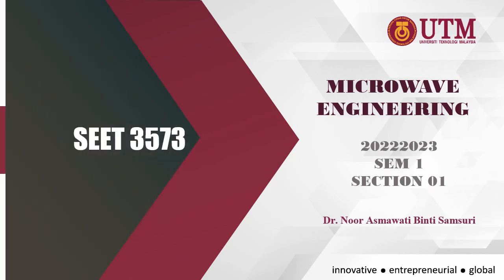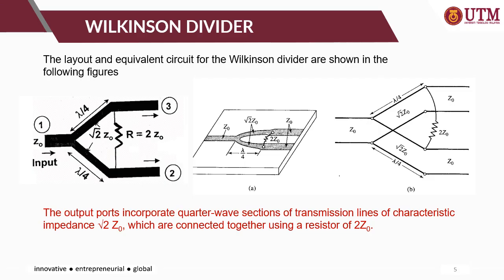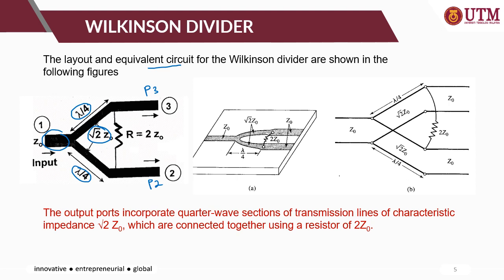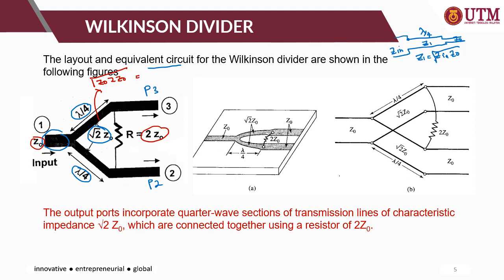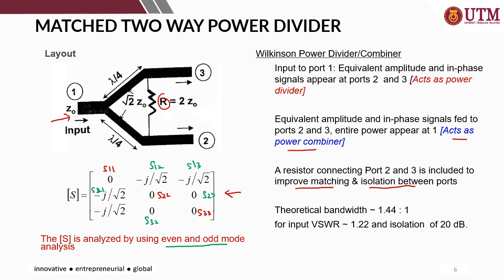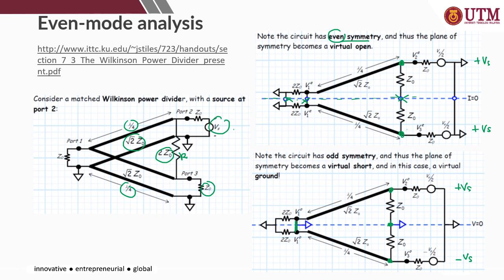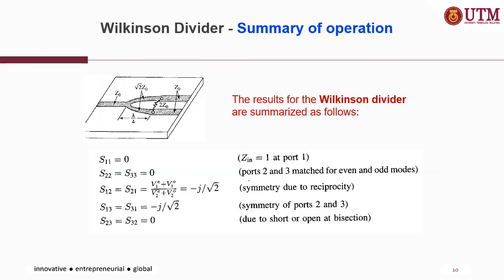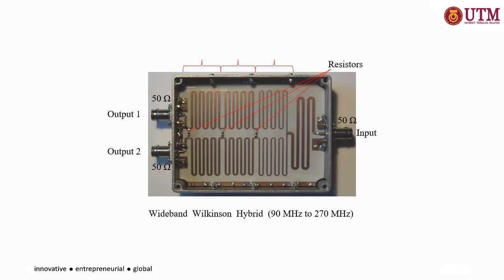WEEK 7 - 2 WILKINSON POWER DIVIDER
Brief description of Wilkinson power divider